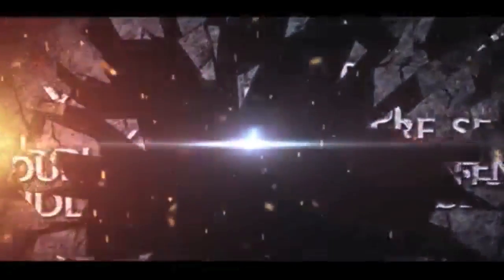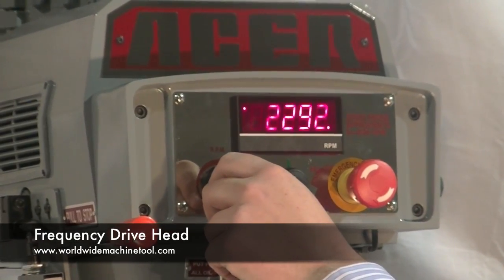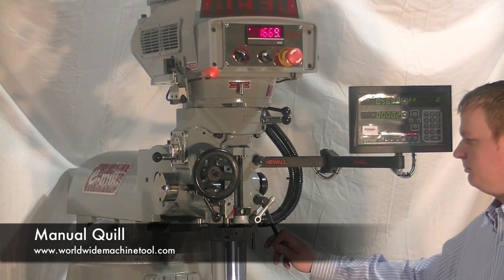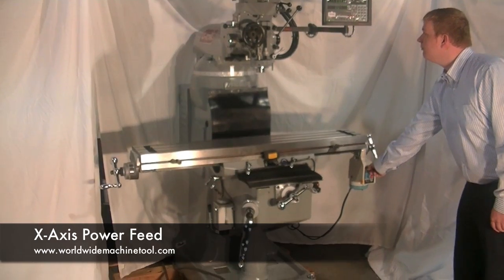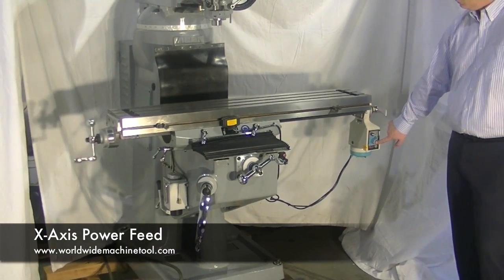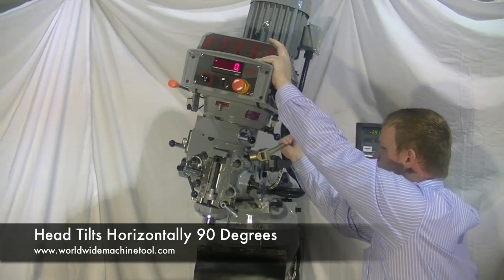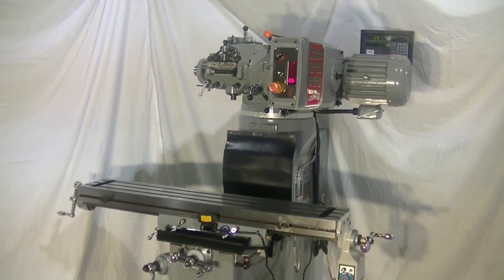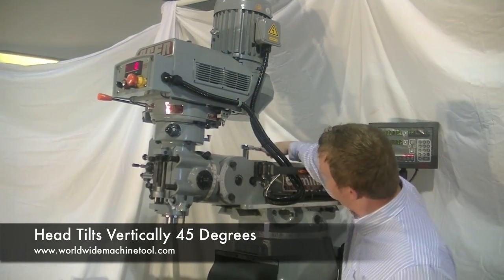New Acer 3VS E-Mill Milling Machine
This new Acer 3VS E-Mill Milling Machine features:
 • Yaskawa or Equivalent Electronic Variable Speed Drive
• One Shot Lube
• Fan Cooling System
• Back Gear For Heavy Milling
• Draw Bar